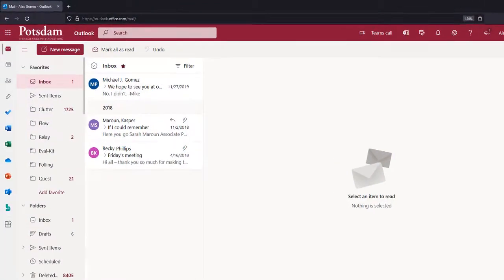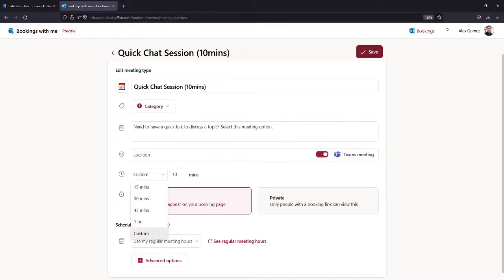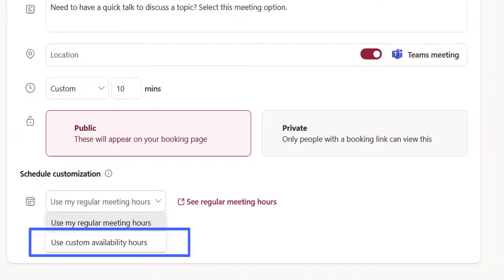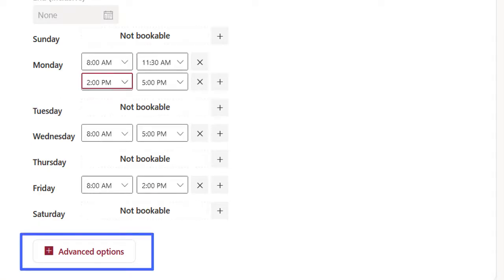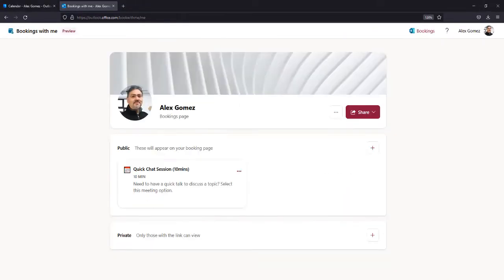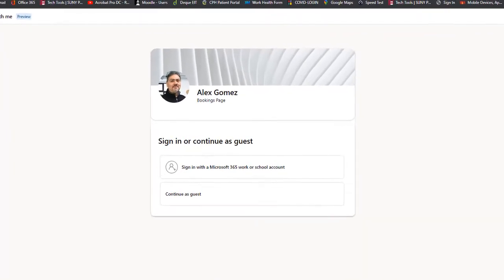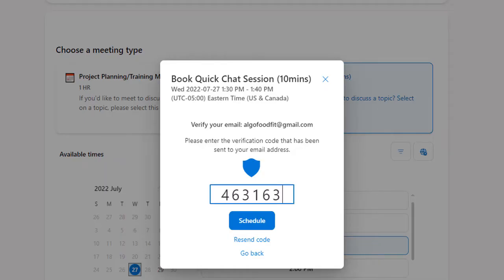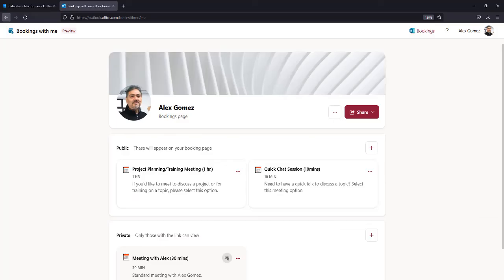Bookings with Me in Outlook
In Microsoft Outlook online you can create appointment times others can book to meet with you. Once you create a "Bookings with Me" page, a person needing to meet with you can schedule an in-person or virtual meeting linked to your Outlook calendar. You can create as many "Bookings" as you need. The booking feature is perfect for office hours, one-on-one conferences, organizing project and campaign meetings, etc.